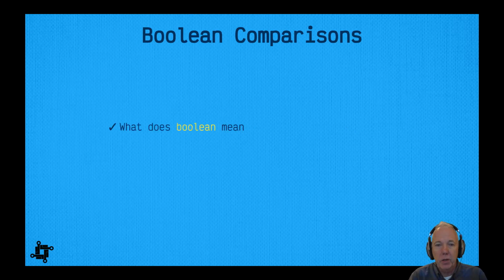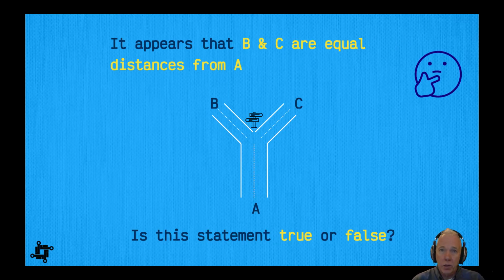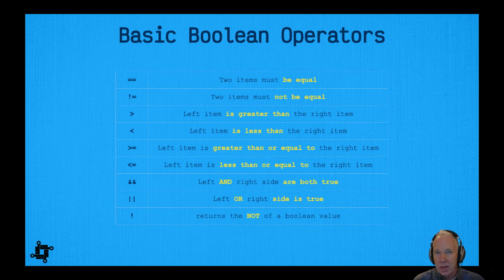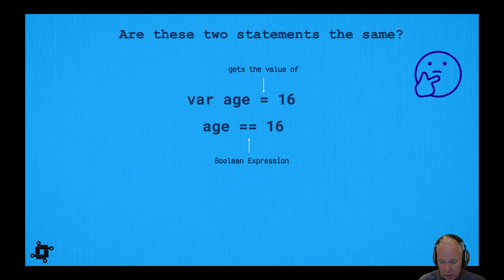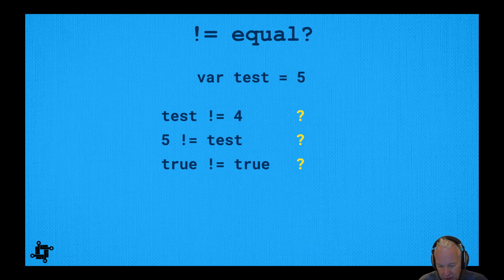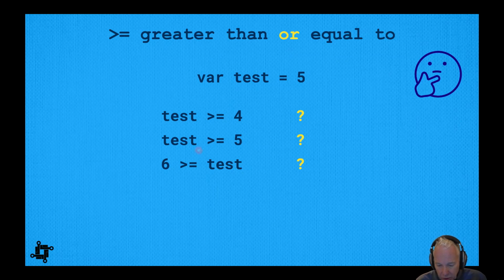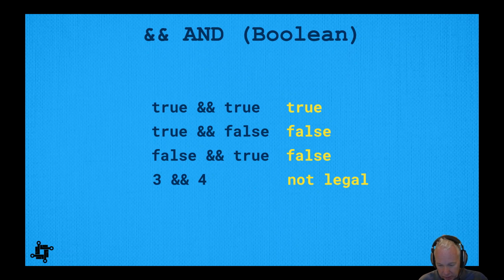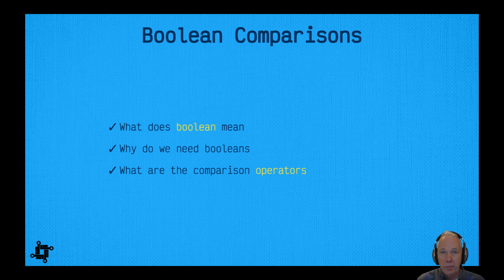Boolean Operators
Introduction to Boolean operators